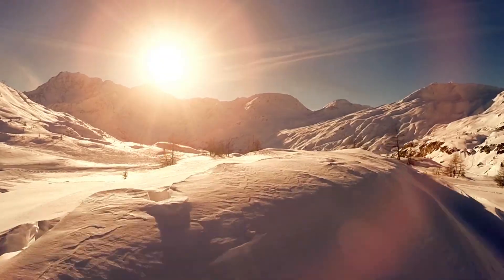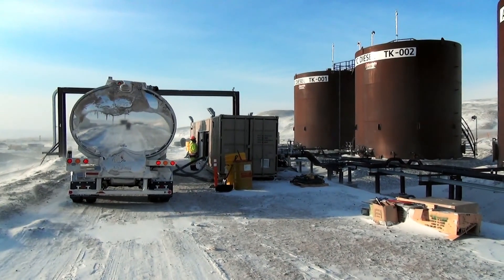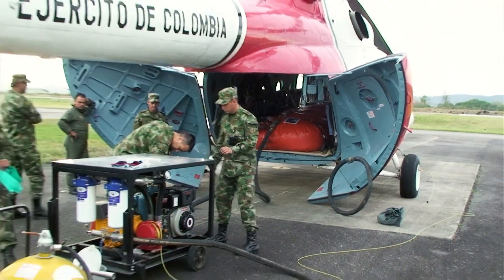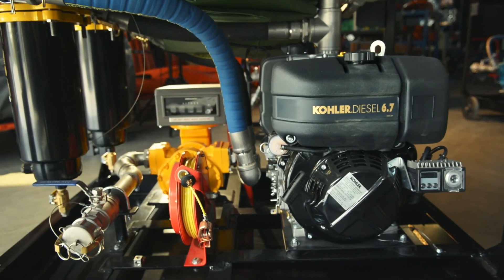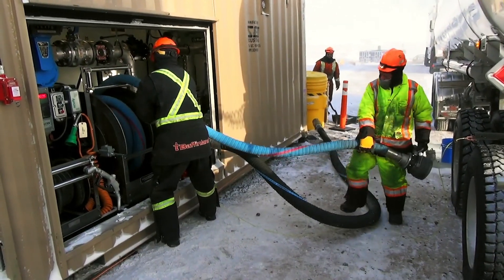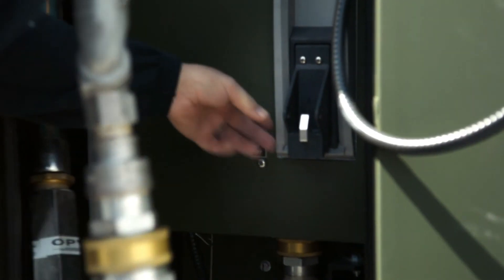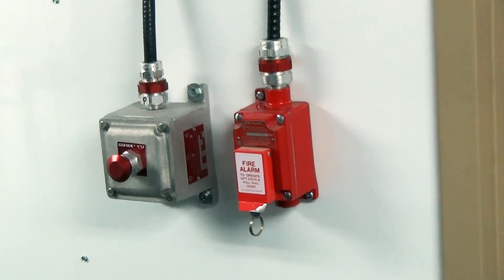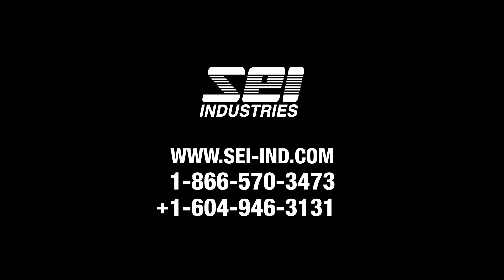SEI's GO-Station fuel modules for remote locations!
When there's no fuel station for a thousand miles, now you can bring your own.  SEI Industries Ltd. recently launched its new GO-Station fuel modules, built inside ISO containers, and capable of providing everything needed to receive and transfer fuel from any bulk fuel storage system.

The concept is simple -- provide a controlled, protected environment to house pumping, filtration, metering and dispensing equipment.

Make it tough, compact and portable so it can be shipped by land, sea or air.  Design it to withstand remote locations and engineer it to be compatible with diesel fuel, jet fuel or lube oils (future models will also allow gas).

Unique GO-Station Features

1.  All controls are explosion-proof and mounted within an onboard electrical room for easy access.
2.  Containers are insulated with doors and ports for connection to fuel lines and power.  Stainless steel piping and valving is used to interconnect the modules.
3.  Fire suppression systems and spill protection is built-in.
4.  Multiple dispensing units are accessible by roll up doors with retractable hose reels to provide bulk transfer or refueling of vehicles, tanker trucks or lube trucks.
5.  All components are built on modular skids that can be easily moved for service or replaced, if the need arises.
6.  Explosion-proof lighting is standard and area explosion-proof heating is available as an option as are automated tank monitoring and fluid controls.

For the past 30 years, SEI Industries Ltd. has supported remote commercial operations, emergency management agencies and military forces with a variety of equipment options -- many of which are "world-first" in design.